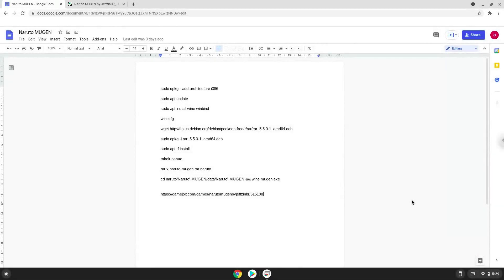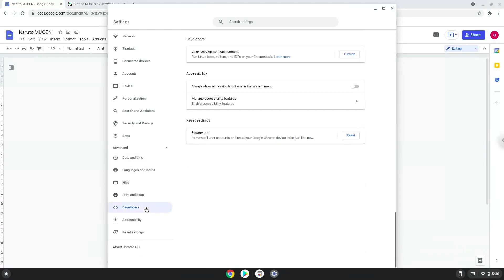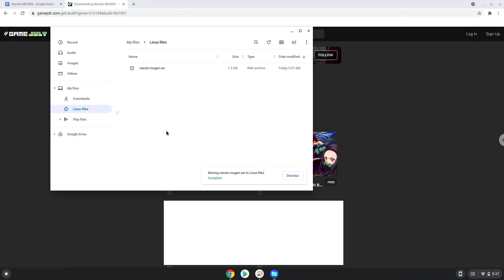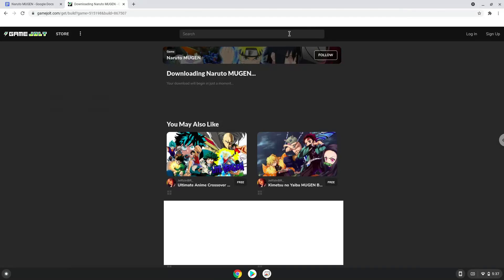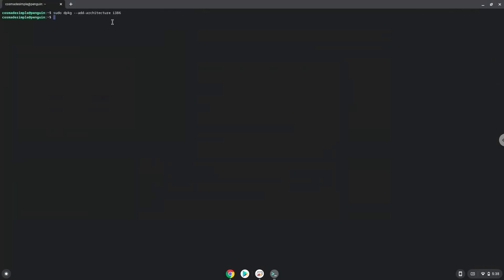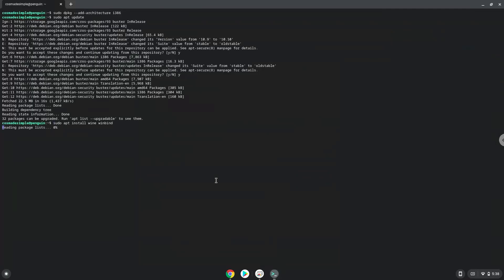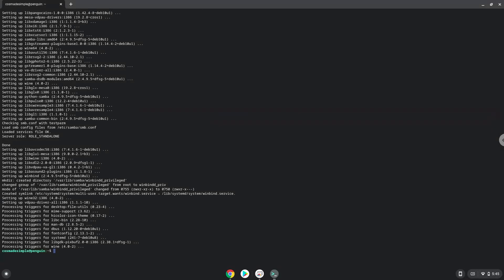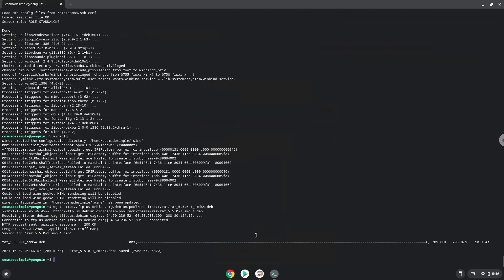How to install Naruto Mugen on a Chromebook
In this video, we are looking at how to install Naruto Mugen on a Chromebook.

a Big Thanks to Kabenasu for assisting me in this tutorial.